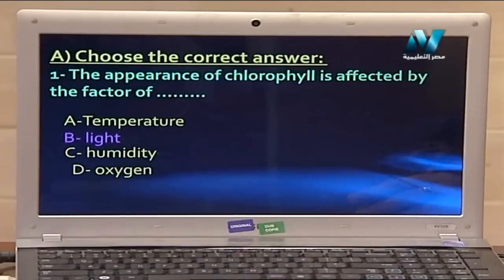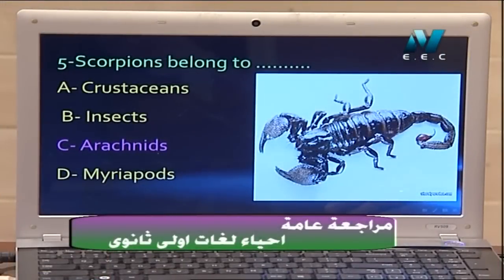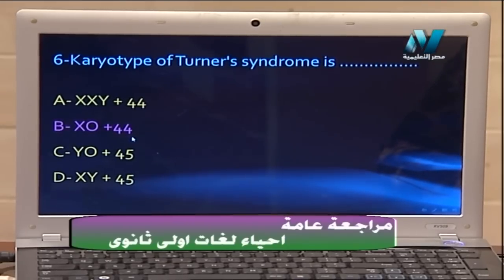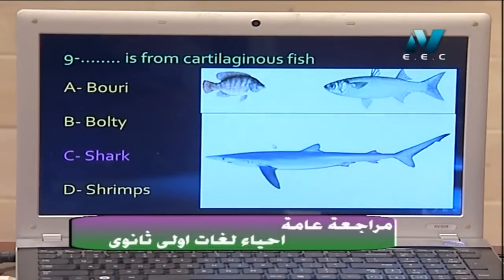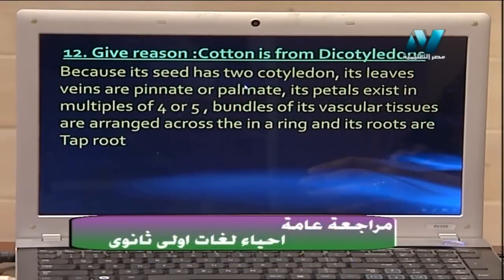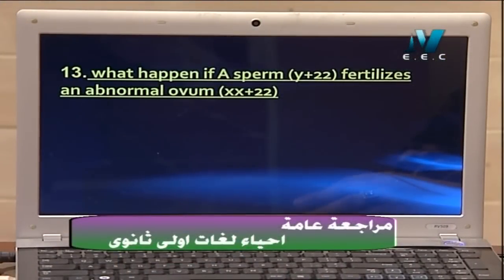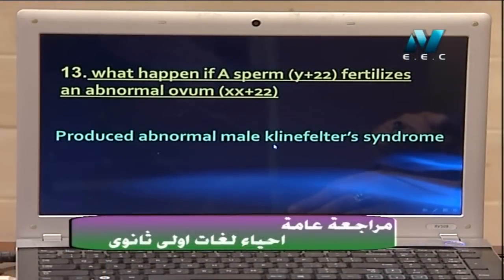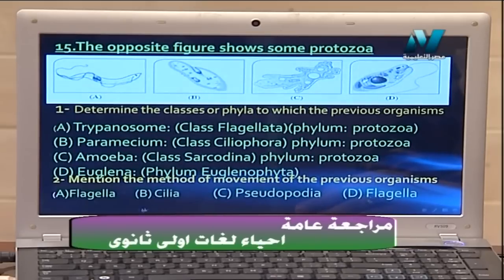أحياء لغات 1 ثانوي حلقة مراجعة ليلة امتحان الفصل الدراسي الثاني أ إيمان عبد اللطيف 19-05-2019